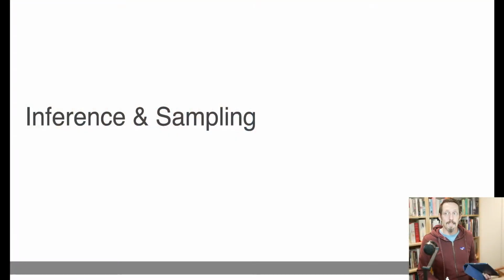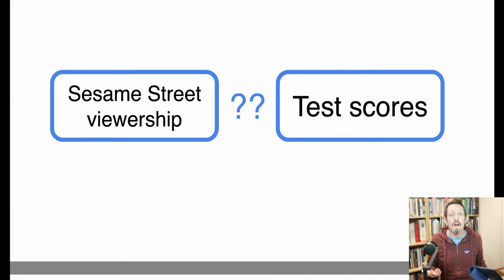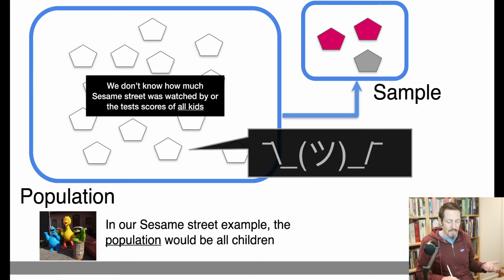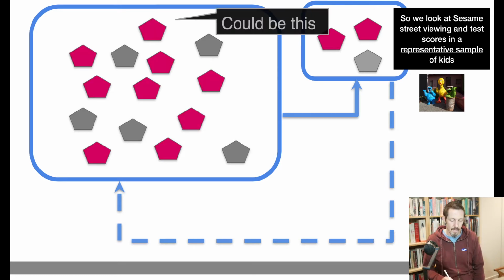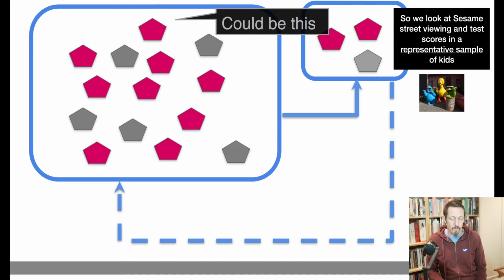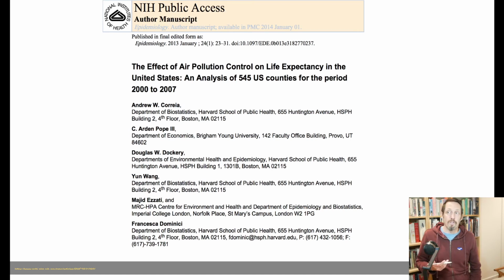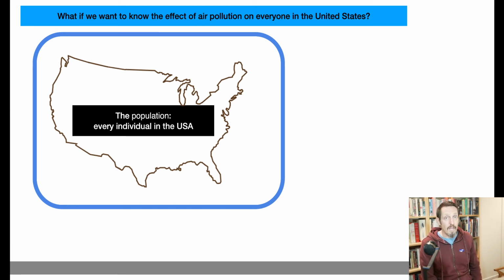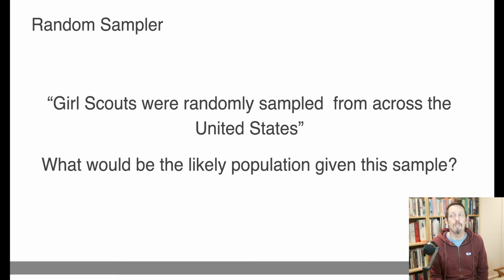Lecture 14b COGS9 Inference overview